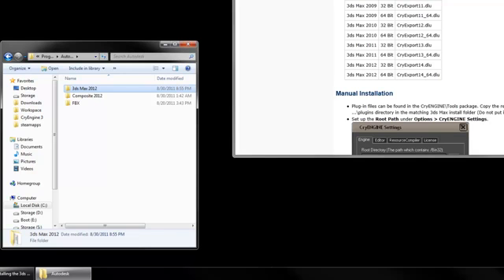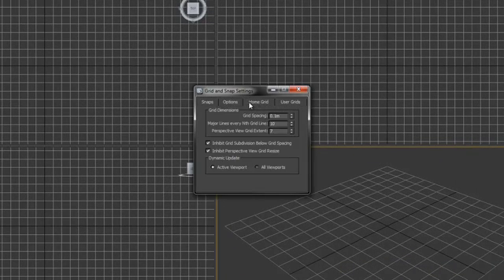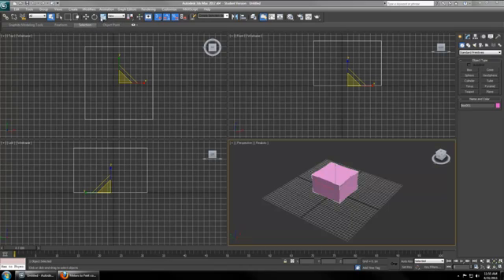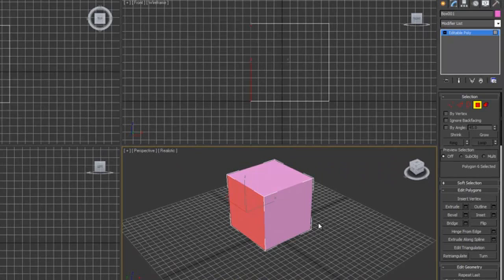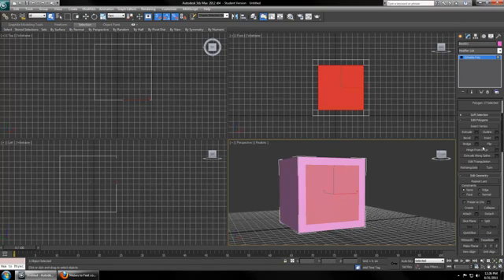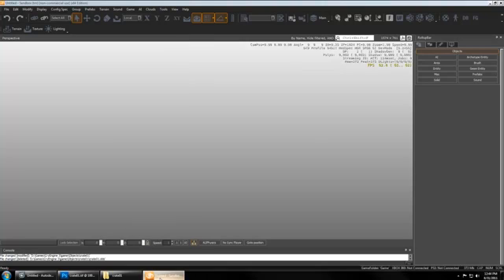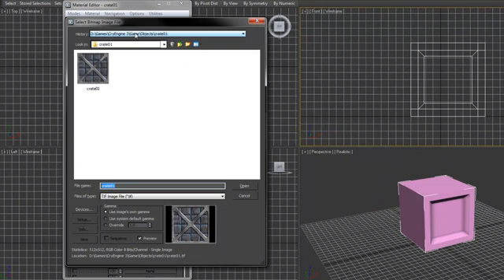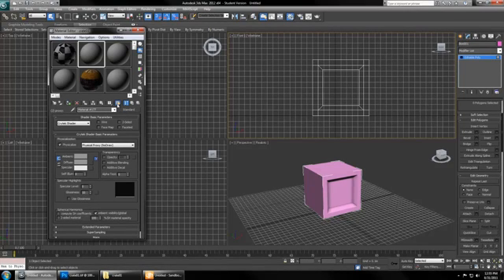Cry Engine 3 Tutorial - 3ds Max Custom Models and Textures (Part 1)